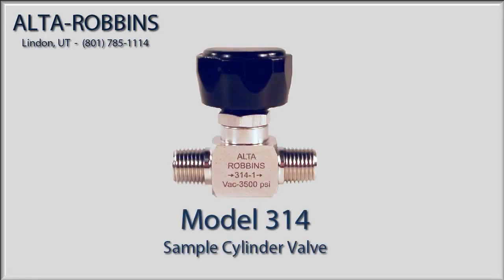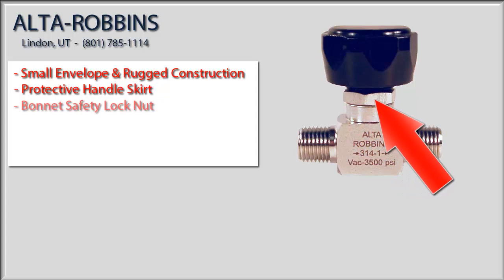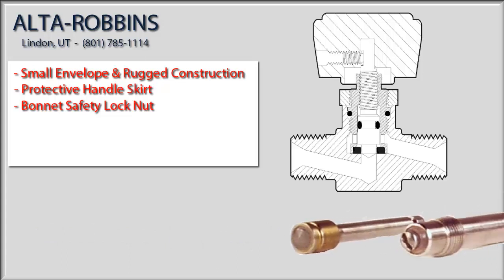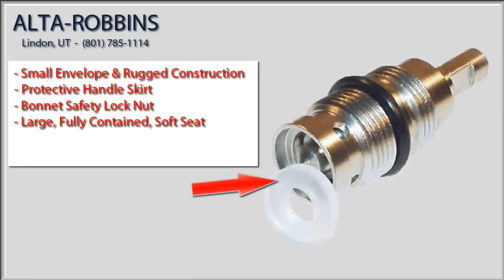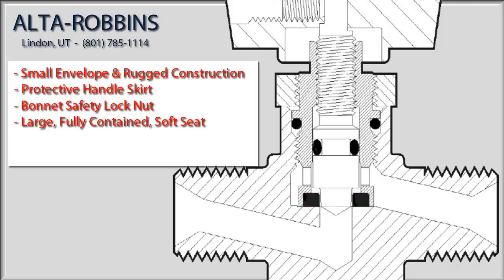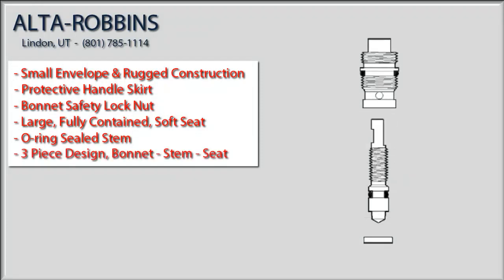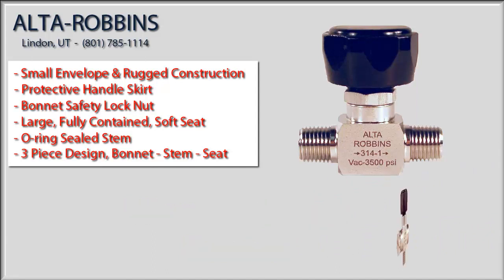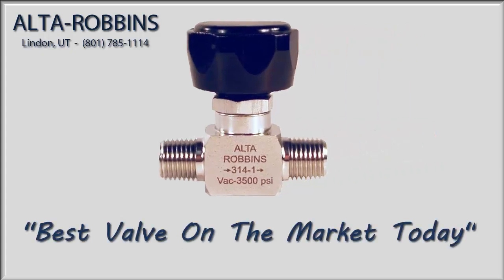Alta Robbins 314 valve demo